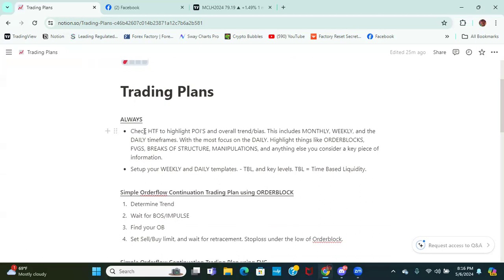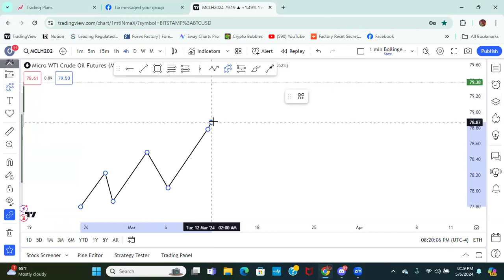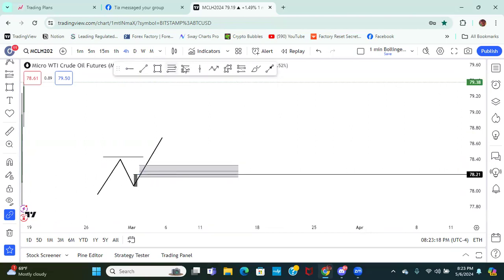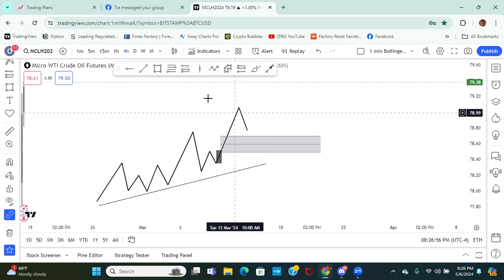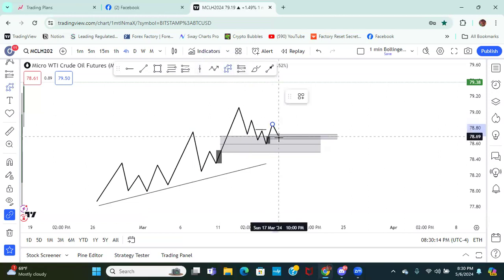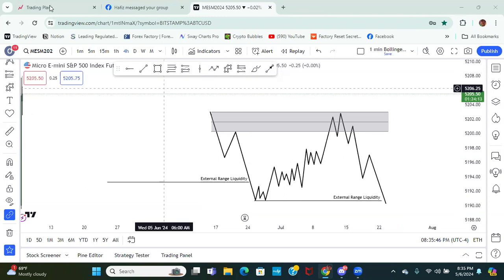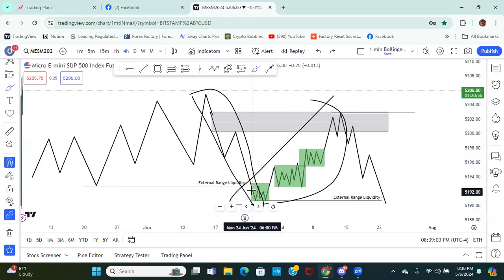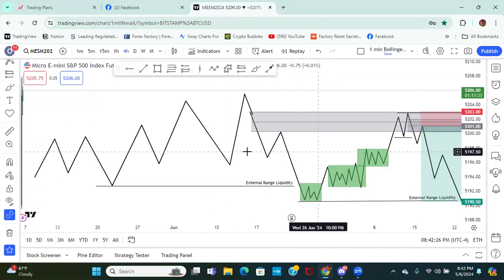Trading Plans Part 1 - Live - OzFx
Factory Reset Secrets Trading Group